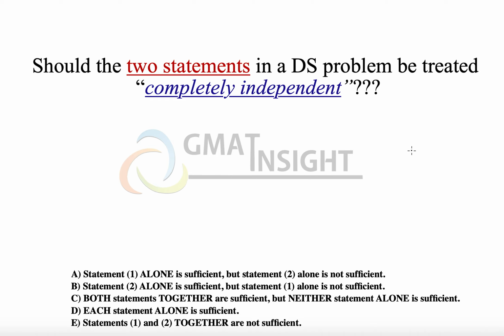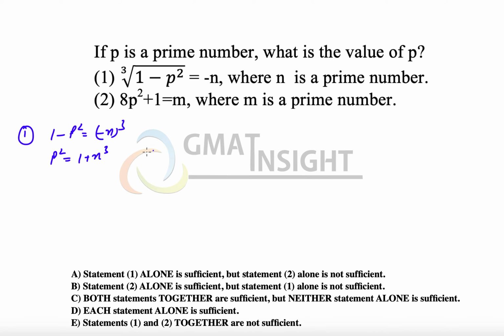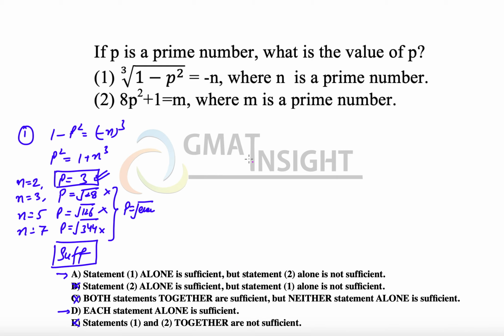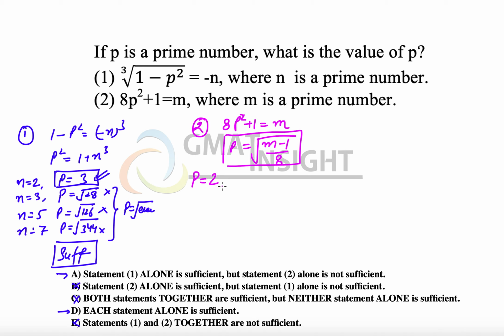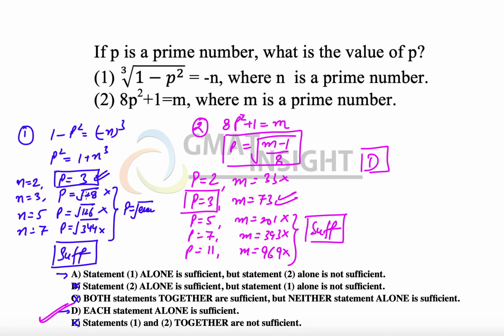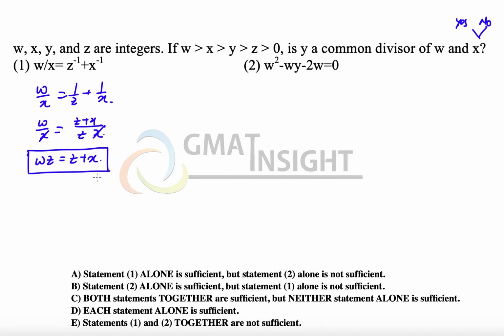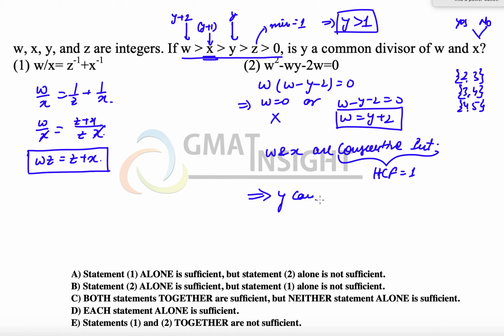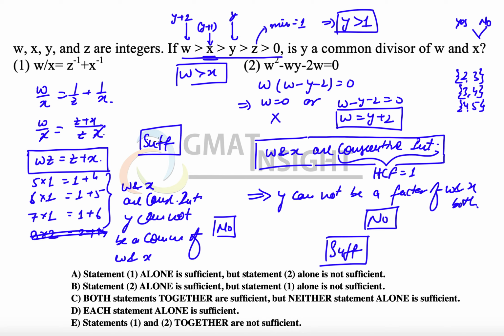DS CONCEPT-6 Rule-2 Search Clues in statements Data Sufficiency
This Video explains in detail how to search the clues to answer the question with higher speed and accuracy.